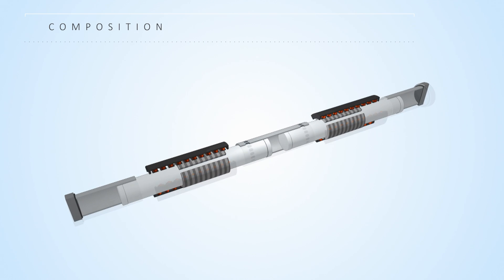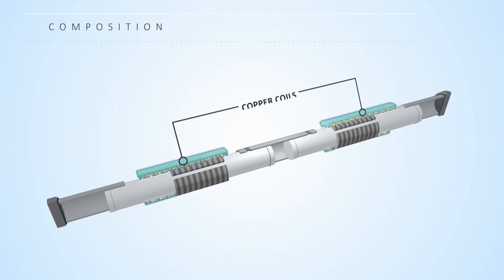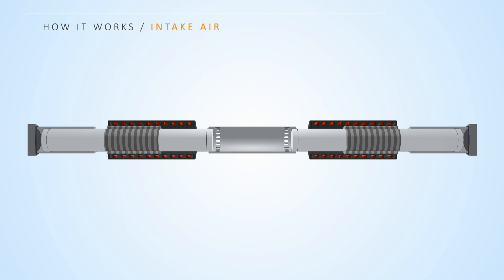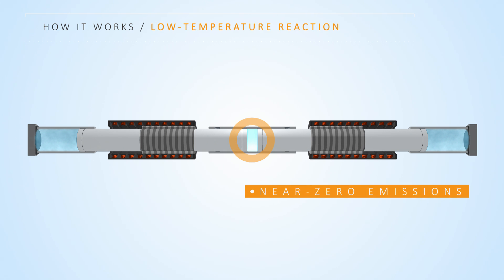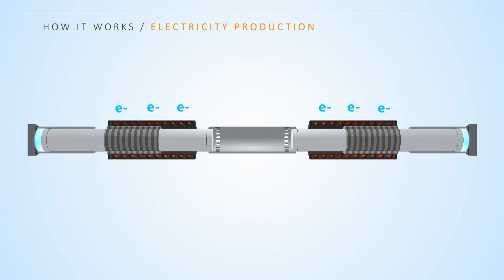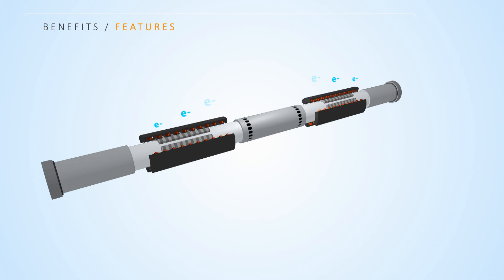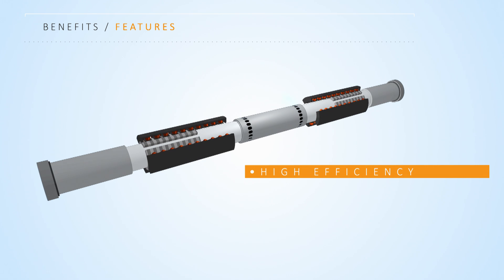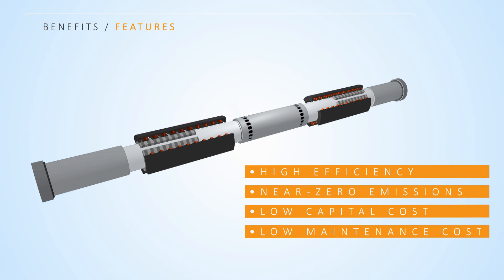EtaGen's Linear Generator -- Affordable, Reliable, and Clean Power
Driven by its mission to bring affordable, reliable, and clean power to the world, EtaGen has developed an advanced linear generator technology that unlocks the full potential of distributed generation.